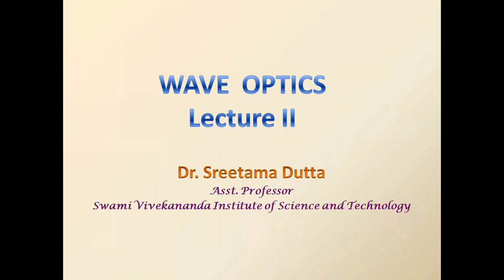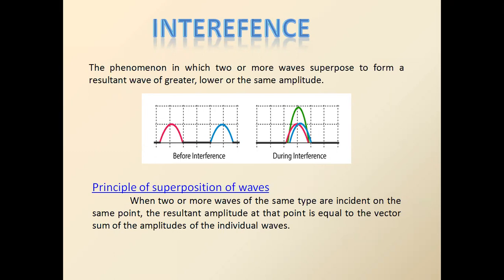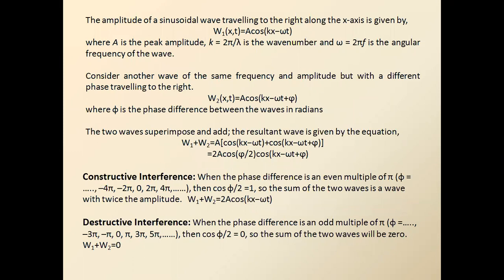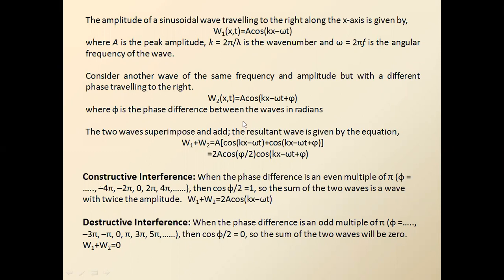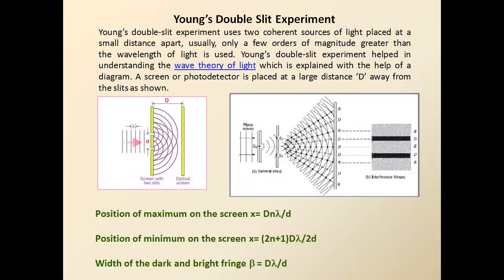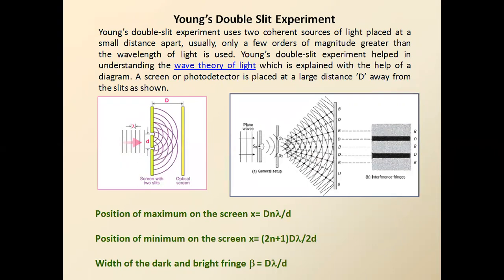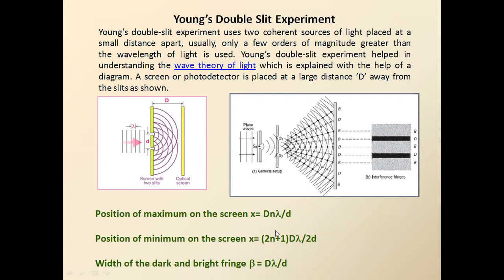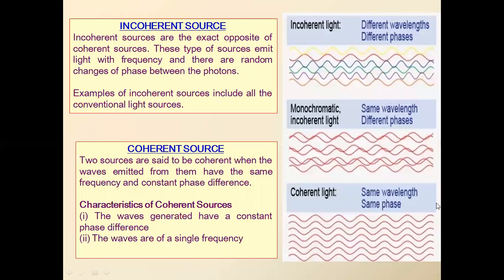PHYSICS| Wave Optics Part 2| Dr. Sreetama Dutta